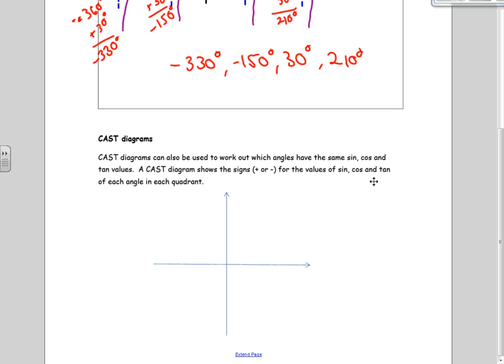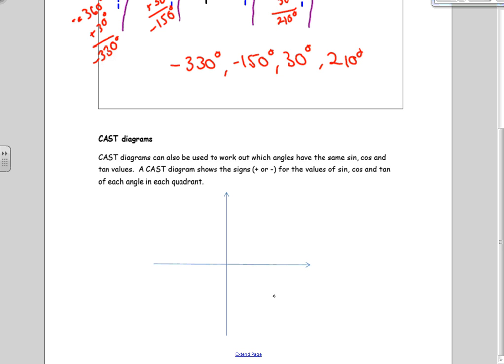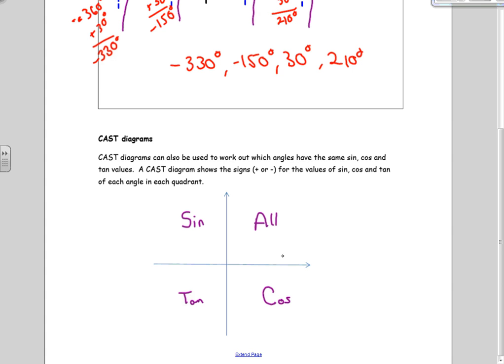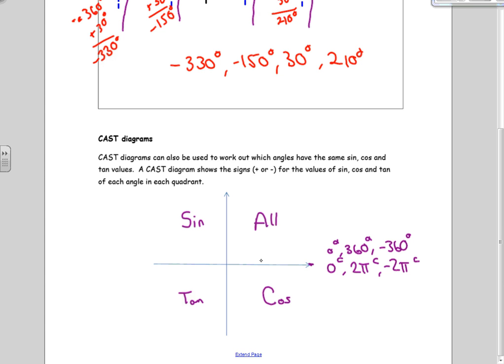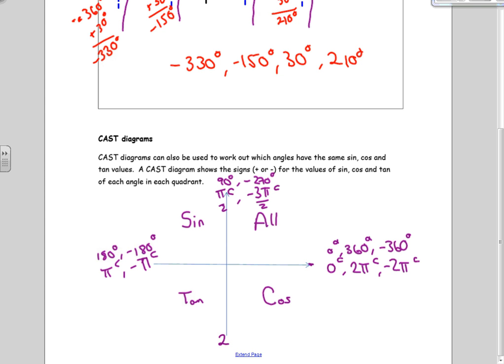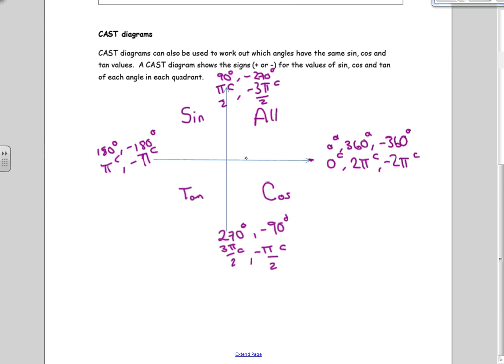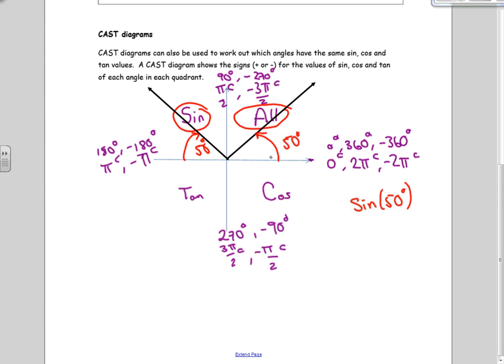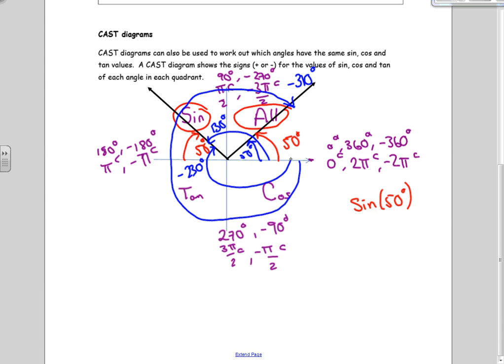C2 Trigonometry 1 CAST diagram